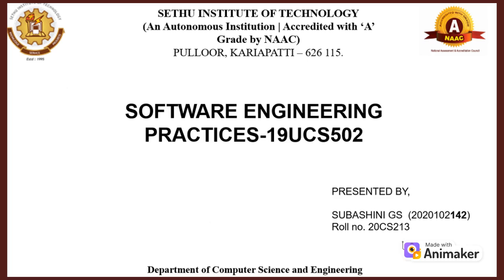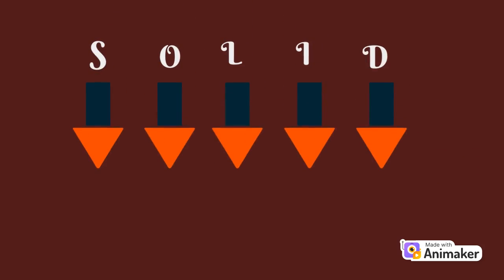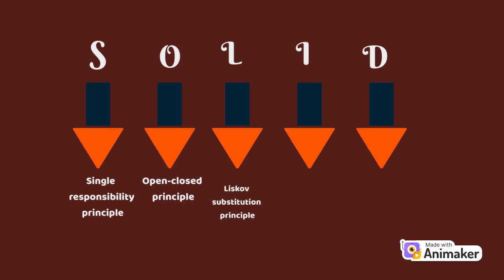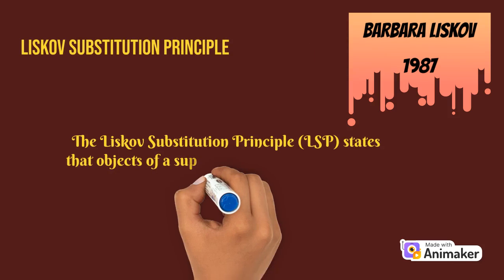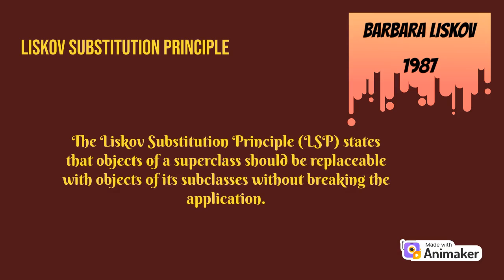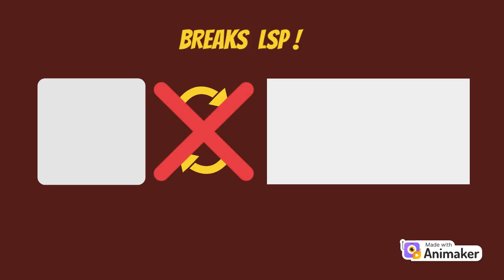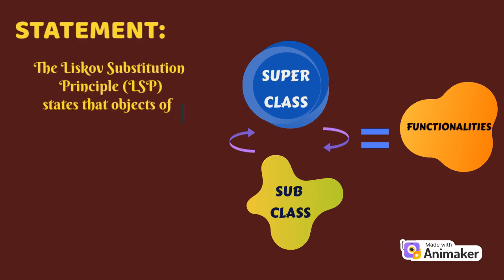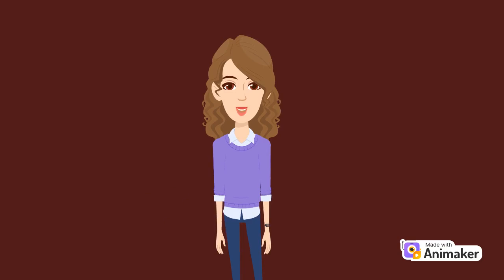LISKOV SUBSTITUTION PRINCIPLE IN SOLID DESIGN PRINCIPLE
NAME                        :   SUBASHINI GS
BRANCH                   :    CSE
YEAR/SEC                :    III YR/C
SUBJECT NAME      :    SOFTWARE ENGINEERING AND PRACTICES